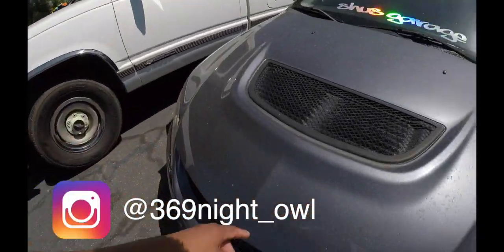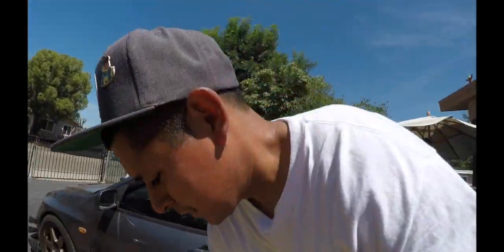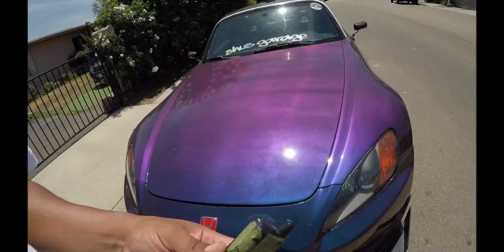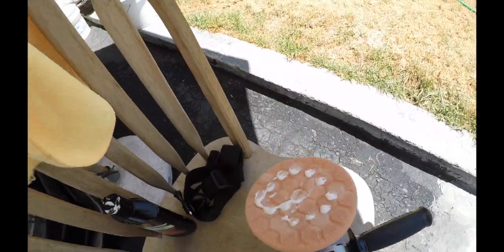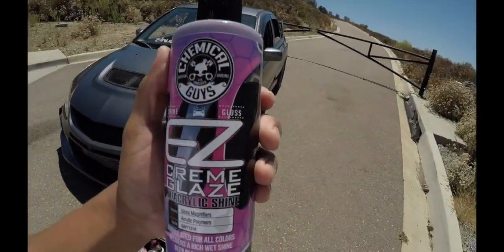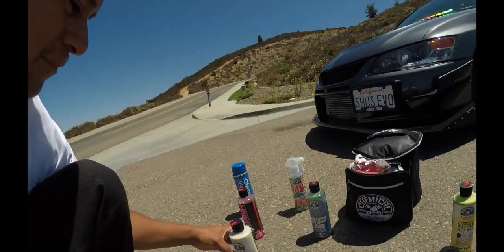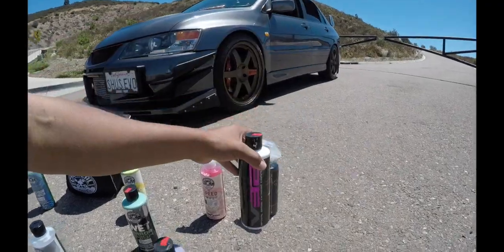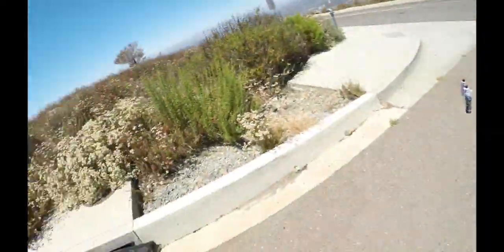Detailing the evo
This video is about my evo9
detailed the evolution with some chemical guys products
they have nothing but the best
the evo came out looking like new

songs by Lowrider-JoakimKarud
songs by Lakeyinspired-betterdays
songs by Jim Yosef-carry on
songs by Jeff kaale-Home